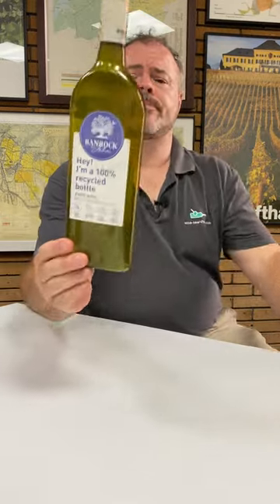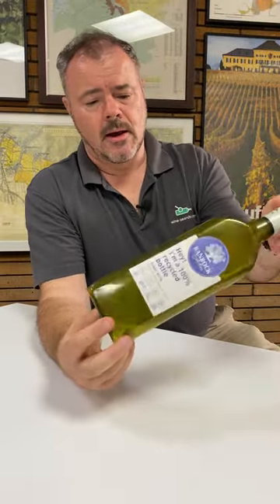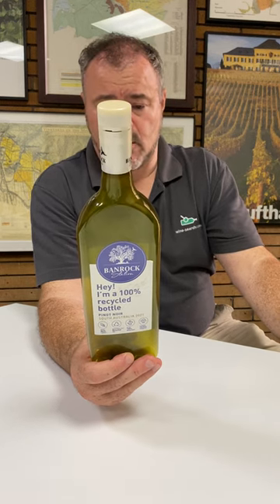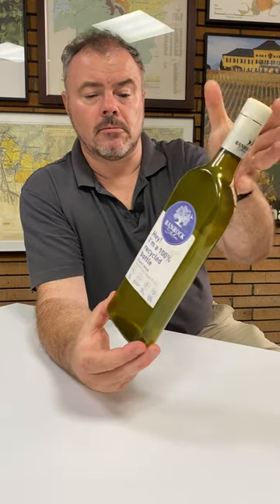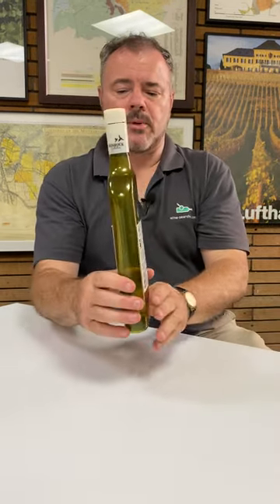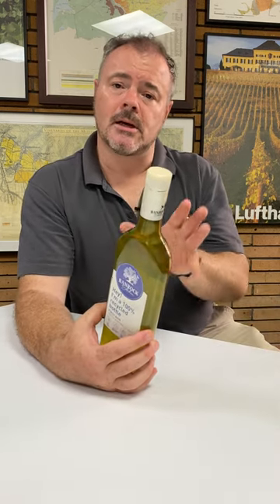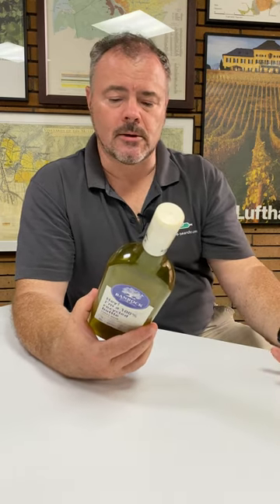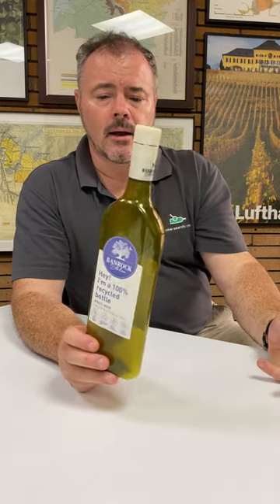Looking at an Environmentally Friendly Plastic Wine Bottle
Our Wine Director, David Allen MW shows us an empty eco wine bottle from Banrock Station who have bottled a Pinot Noir in it. The bottle claims to be 100% recycled and at just 63 grams, is 84% lighter than an average 75 cl glass wine bottle. It it also takes up less room in a case, allowing a reduction in the space for storage and the energy required to transport it. Possibly a winner - we'd love to know what you think!

To find this wine on the Wine-Searcher website follow this